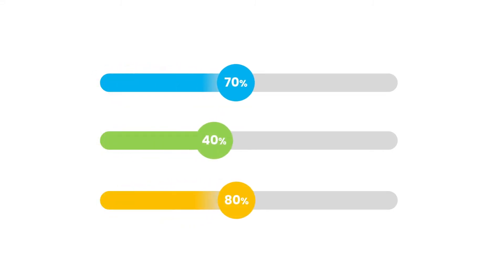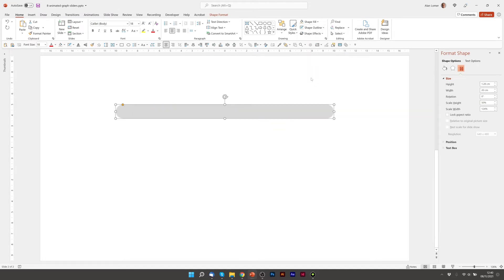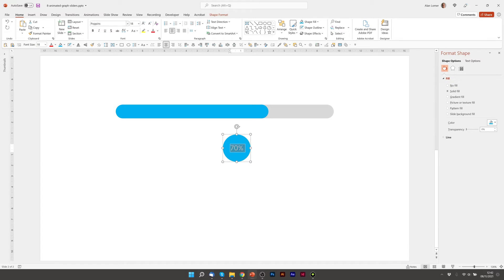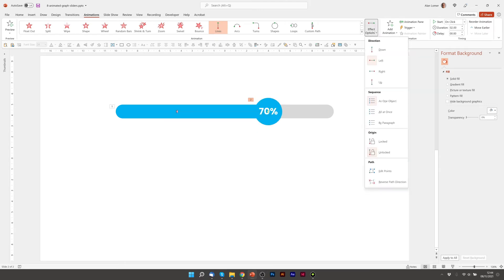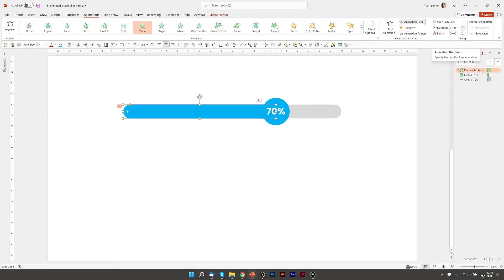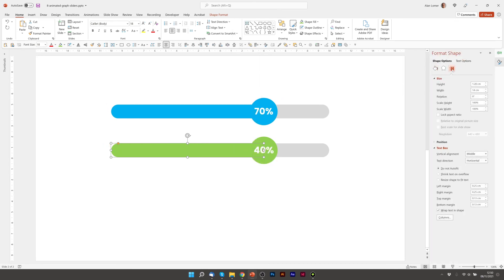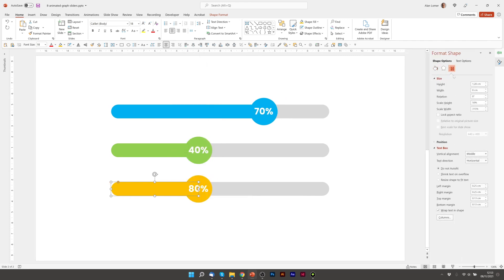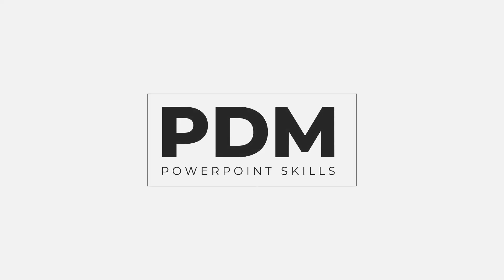PowerPoint's built in charts can't do this? How to create ANIMATED graph sliders in a PowerPoint.